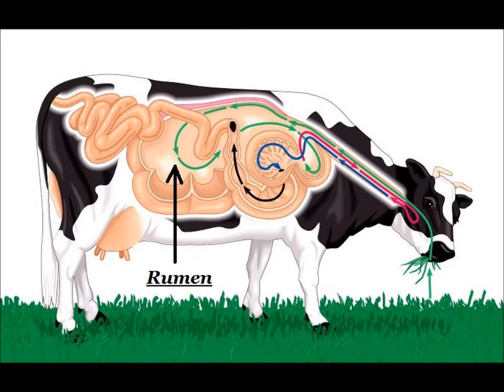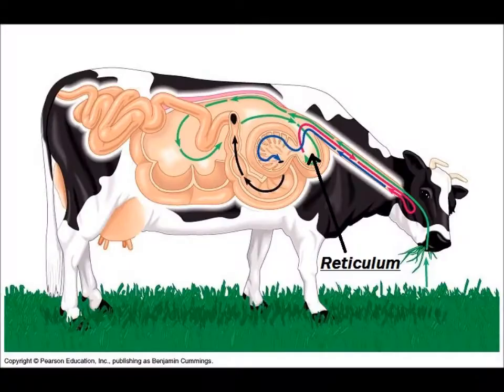A Cow Digestive System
This is mine and Christies anatomy video :)